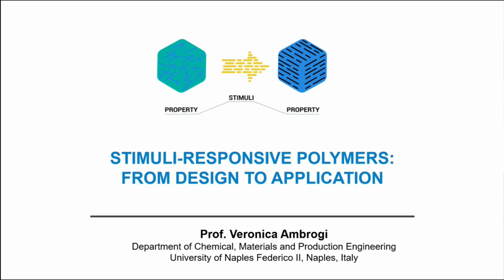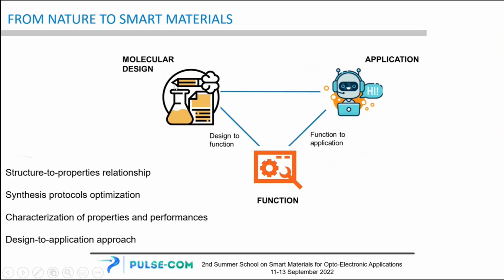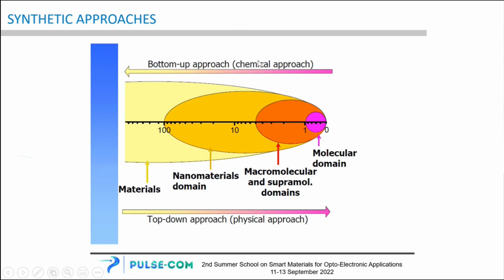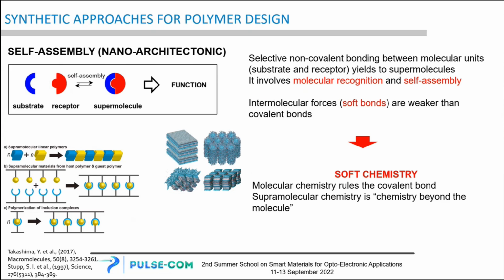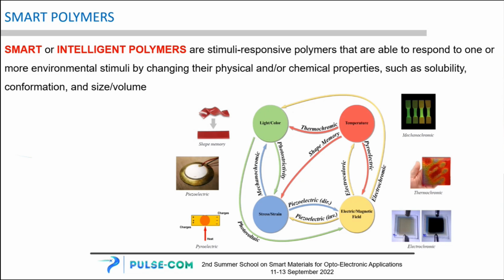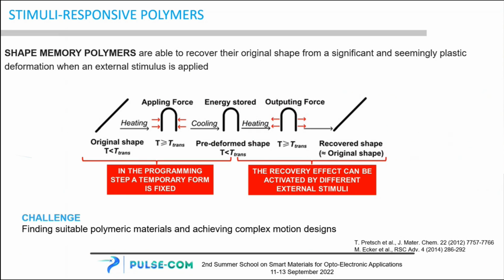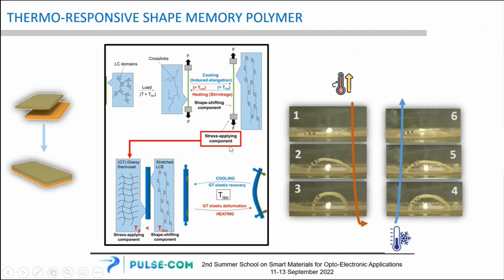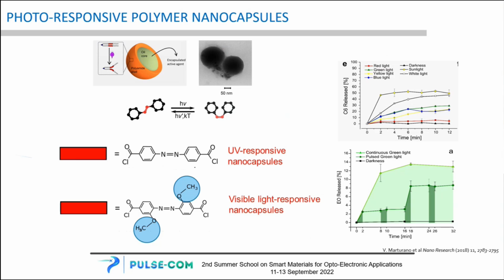PULSE-COM - 2nd Summer School - 1.4 V. Ambrogi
The 2nd Short School on Smart Materials for Opto-Electronic Applications has been conducted the 12th and 13th of September 2022. It has been the occasion to get train on 6 different advanced technologies, namely (1) Piezo-electric Materials; (2) Photo-active Materials; (3) Nano-fabrication by top down and bottom up approaches: Electron Beam Lithography and Colloidal Lithography; (4) Advanced printing technologies & additive manufacturing; (5) Characterization techniques and their implementation in Smart Materials and devices; and (6) Application of Smart Materials.
Discover this presentation "Stimuli-responsive polymers: from design to application" by Veronica Ambrogi, DICMaPI